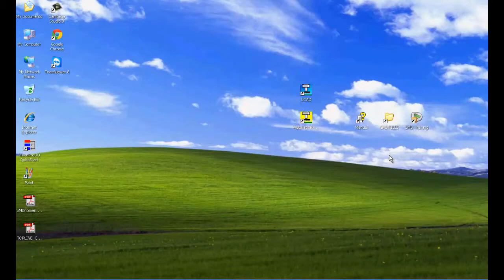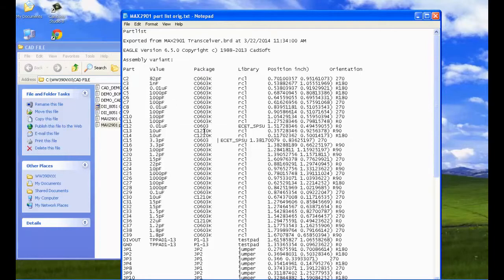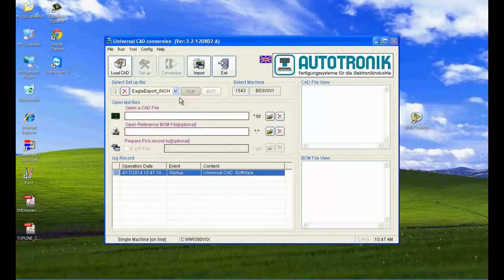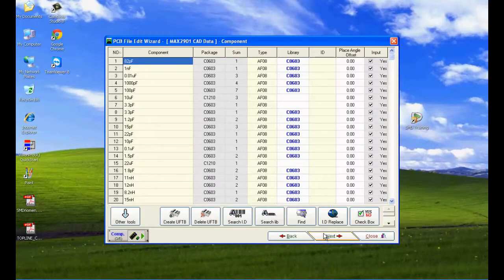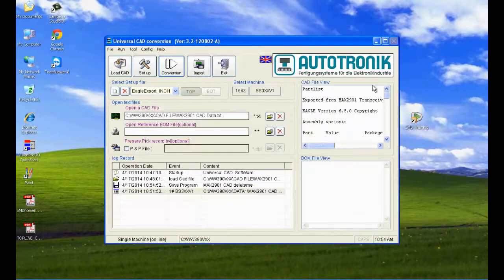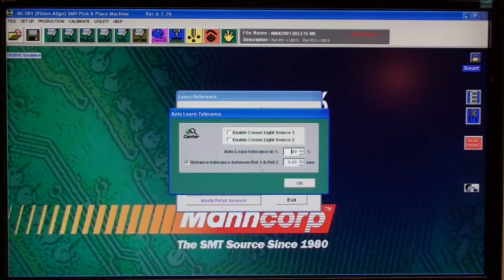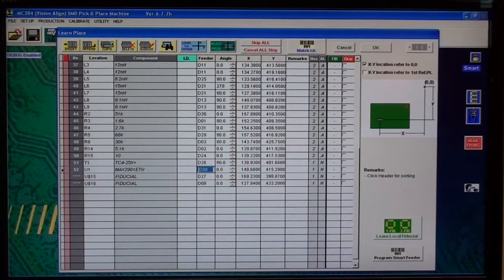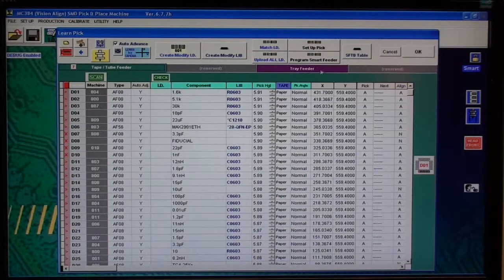Manncorp UCAD Import